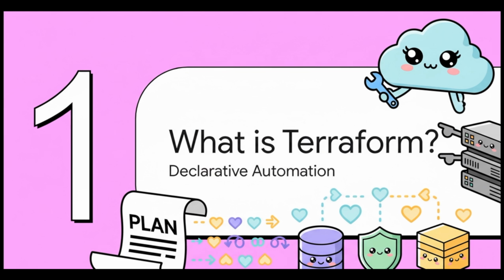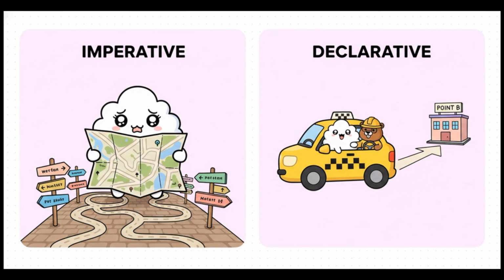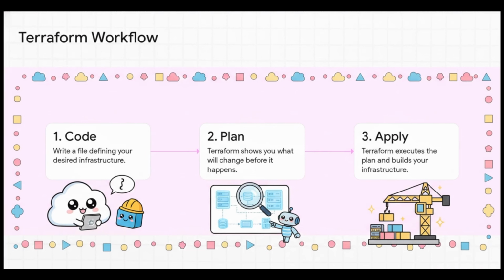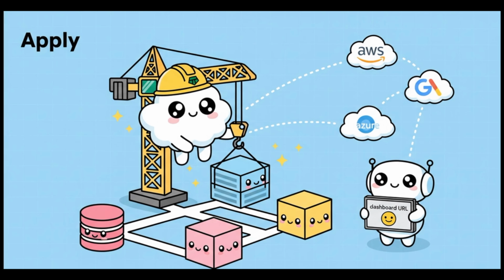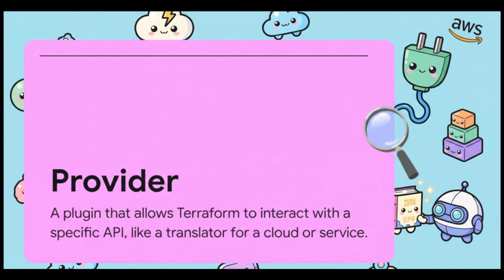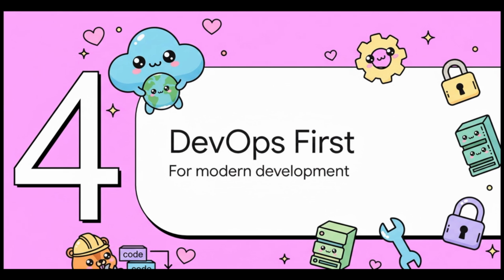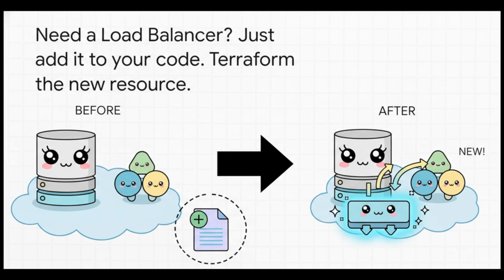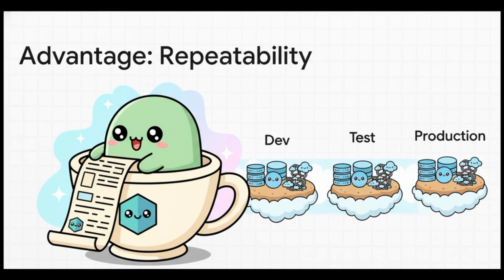Terraform in 5 Minutes | DevOps Infrastructure Made Easy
Want to learn Terraform the simple way? 🚀

In this video, we explain Terraform from scratch in the easiest possible way. Whether you're a beginner in DevOps or already working in cloud technologies, this tutorial will help you understand:

✔️ How Terraform works
✔️ Terraform Architecture
✔️ Providers, Resources & State Files
✔️ Basic Terraform Workflow (init, plan, apply)

Terraform is one of the most in-demand DevOps tools used to automate cloud infrastructure on AWS, Azure, and GCP.

If you're preparing for DevOps interviews or want to upgrade your cloud skills, this video is perfect for you.